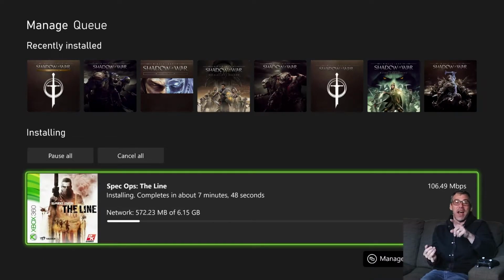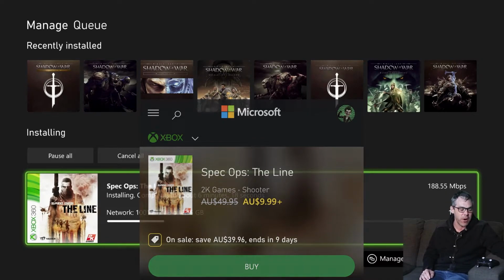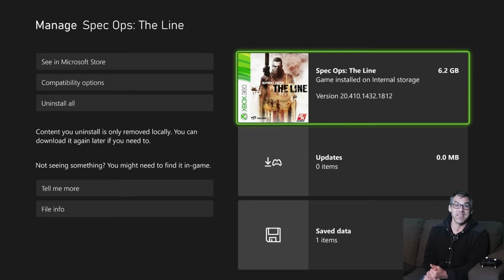Let's Install - Spec Ops: The Line [Xbox Series X]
Geek Aloud's LetsInstall of SpecOps TheLine. This install was from a digital copy of the game onto an @Xbox Series X. Internet connection speed is 900MB/s down, 40MB/s up.

Spec Ops: The Line is a 2012 third-person shooter video game developed by the German studio Yager Development and published by 2K Games. It is the tenth title, as well as a reboot, of the Spec Ops series. In the game, players can hide behind cover, vault over obstacles, and shoot enemies while utilizing a variety of gadgets. Included with the game is an online multiplayer mode, developed separately by Darkside Game Studios, allowing players to engage in both cooperative and competitive gameplay. The player controls Captain Martin Walker, who is sent into a post-catastrophe Dubai with an elite Delta Force team on a recon mission. As the story progresses, Walker's sanity begins to deteriorate as he begins to experience hallucinations and slowly realize the horror of war.

Yager started the game's development in 2007, taking inspiration for the setting and story framework from various media, including Joseph Conrad's 1899 novella Heart of Darkness and the 1979 film Apocalypse Now. The game was designed to be "physically opposing", causing players to question their thoughts about treating war in a video game as entertainment, and tasks players to make a variety of morally ambiguous decisions. The game suffered from multiple delays, and the development team used this time to refine the story and increase the gameplay's pace. The game's soundtrack is a mix of licensed music and original music composed by Elia Cmíral. The game was banned in the United Arab Emirates for its depiction of Dubai in a state of destruction.

Announced in December 2009, the game was released internationally in June 2012 for Windows, PlayStation 3 and Xbox 360. Spec Ops: The Line received generally positive reviews from critics with praise given for the narrative and its themes, while criticism was targeted at the online multiplayer and generic third person gameplay. It was also awarded and nominated for several end-of-the-year accolades, particularly for its story, and has garnered a cult following in the years after its release. Despite this, the game was a commercial failure, which led to the announcement that there would not be a sequel to the game, effectively ending the Spec Ops series.

The player can select from four difficulty levels: Walk on the Beach, Combat Op, Suicide Mission, and the hardest difficulty, FUBAR, which is only unlocked after completing the game on Suicide Mission.[1] Various new weapons and equipment become available as the game progresses, some dropped by downed enemies.[2] These include several different rifles, handguns, and machine guns.[3] Some offer alternate firing modes, like attaching a suppressor or using a telescopic sight.[4] Players can also acquire and make use of grenade launchers, hand grenades, and rocket launchers.[5] However, the player can only carry two weapons at a time.[6] Supply caches can be found in different parts of the game, allowing the player to refill their ammo and grenades.[7] Whenever the player successfully shoots an enemy in the head, the game enters a slow-motion mode for a short period of time. The player can also defeat enemies at close range via melee combat. Dying enemies can be executed, which grants the player additional ammo.[8] Hiding behind cover can provide protection and prevents the player from being shot, as well as providing opportunities to blindfire or lean out to shoot enemies.[9]

As a third-person shooter with an emphasis on squad-based tactics, players can issue commands to Sergeant Lugo and Lieutenant Adams, who accompany the player for most of the game. Available commands include focusing fire on one particular target and ordering medical attention for an injured squad member. Adams can defeat enemies by using heavy gadgets or throwing grenades, while Lugo provides sniping assistance.[5] Environmental hazards like sandstorms occasionally occur, drastically reducing the player's vision and visibility.[10] Sand becomes a key gameplay mechanic and players can manipulate it at scripted moments in the game, such as triggering a sand avalanche to bury enemies alive.[11][12] When a grenade explodes on sand, dust clouds that can blind enemies are formed.[5] Sand sometimes opens up new paths to allow players to progress.[13]

The player needs to make moral decisions at certain points during the game,[14] including making choices that can determine the fate of both soldiers and civilians.